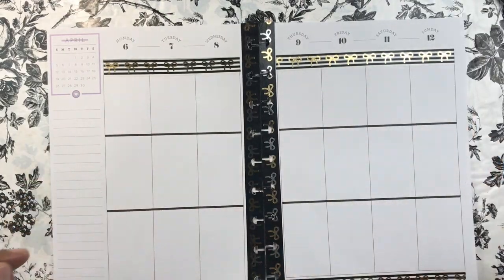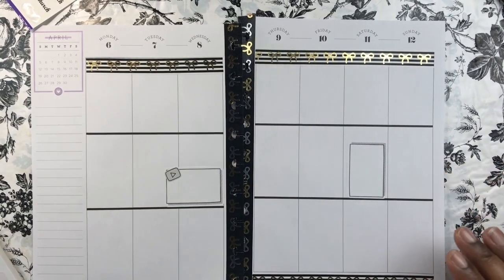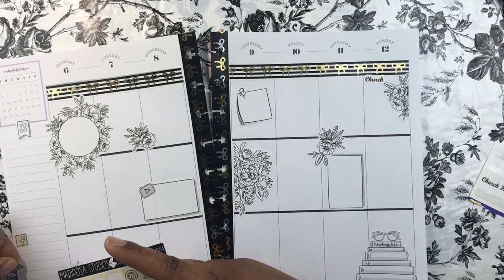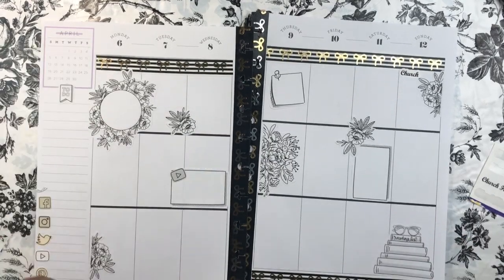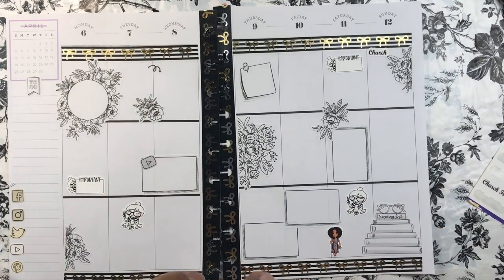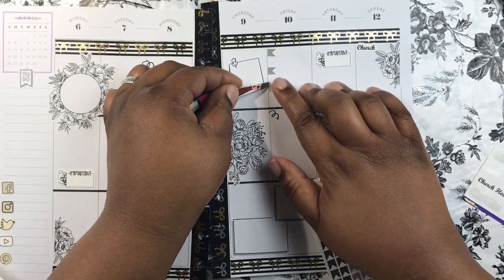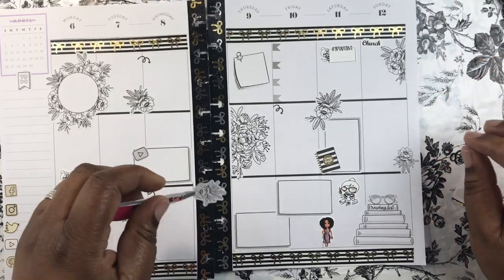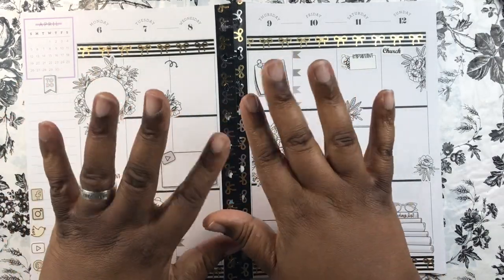Planner babe business planner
Hey everybody here’s my planner babe business planner for the week enjoy!

Follow me across social networks!

33'' Articulating Arm Phone Mount...

Linco Lincostore Photography Photo Table Top Studio Lighting Kit- 30 Seconds to Storage
ref=cm_sw_r_cp_api_i_3EUCEbKCE8WXE

Professional #1 Best Lavalier...

MOUNTDOG 800W Photography Umbrella Continuous Lighting Kit Photo Portrait Studio Day Light Umbrella Reflector Lights for Camera Shooting

HUAYI 2x2ft Grey Marble Canvas...